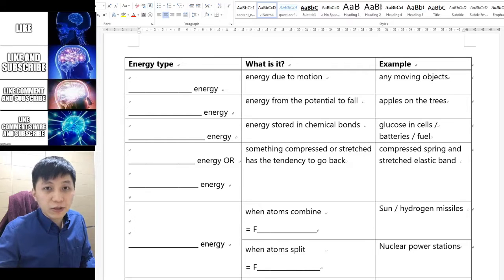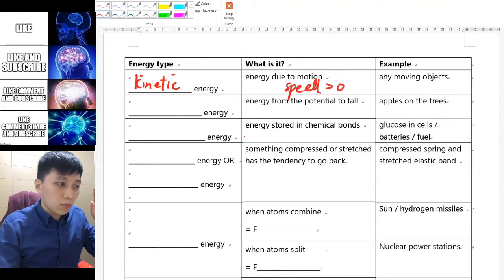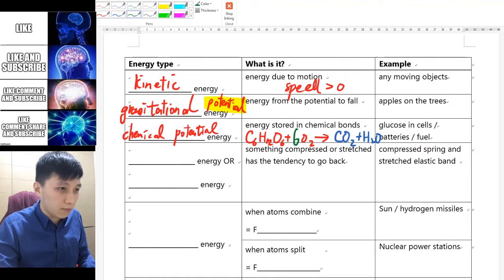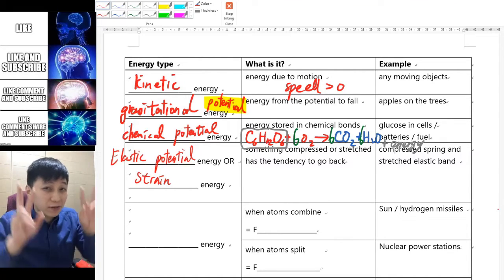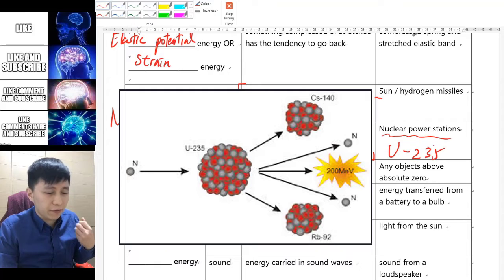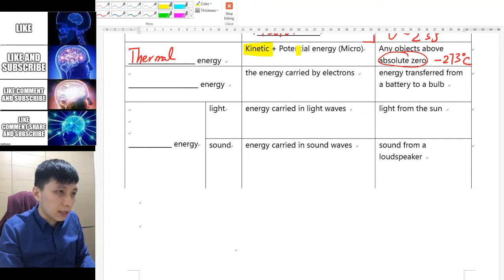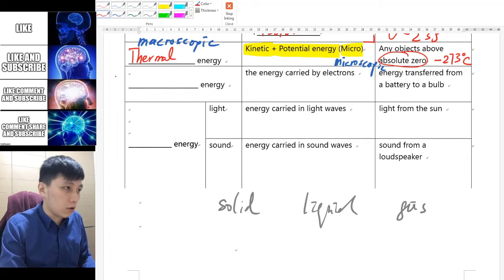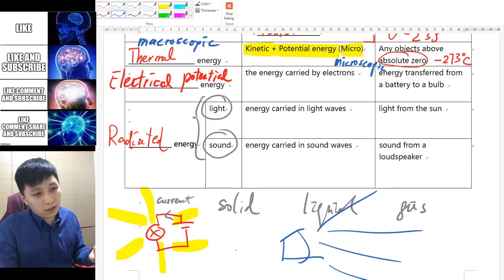Types of Energy - IGCSE Physics Ch.4 (Part 1)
Note